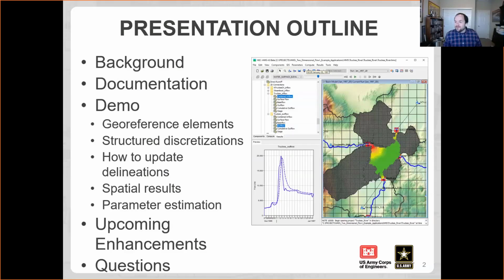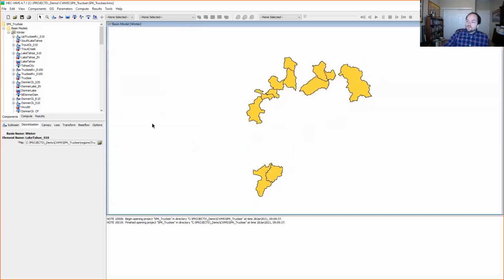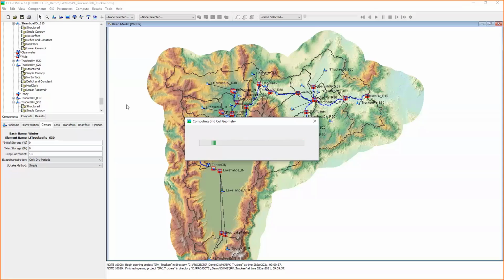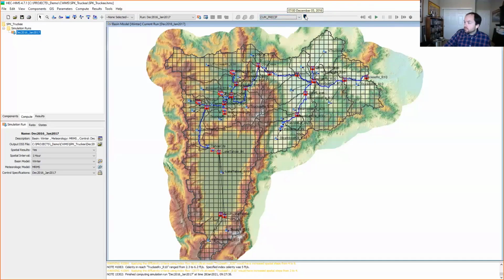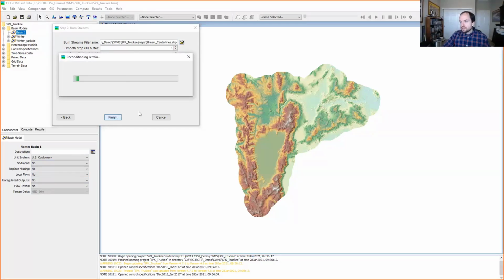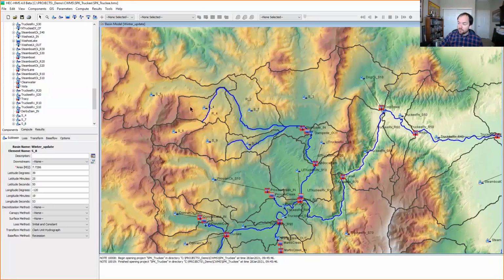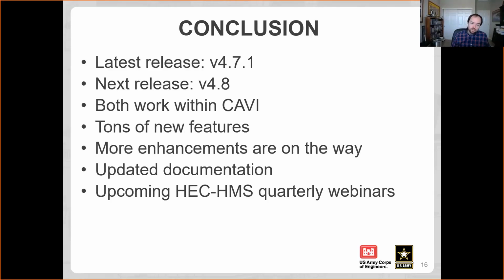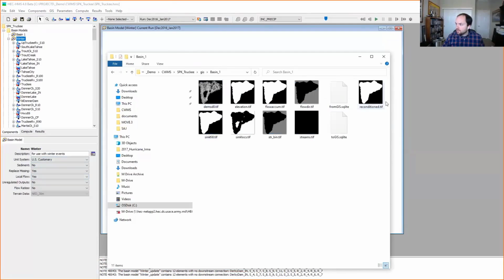2021.01.28 HEC-HMS Webinar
Presentation focusing on recent forecasting enhancements within HEC-HMS